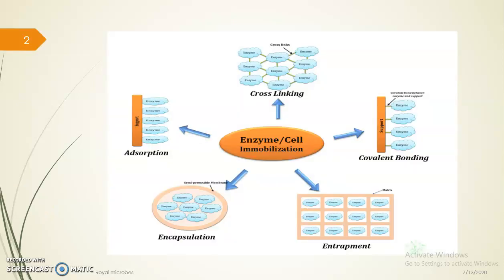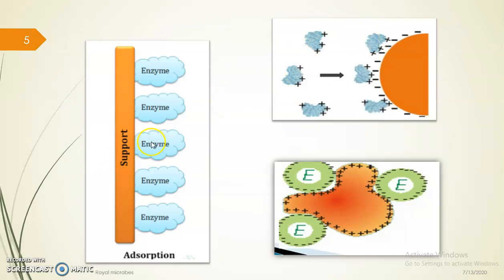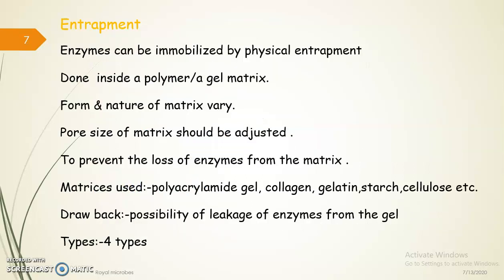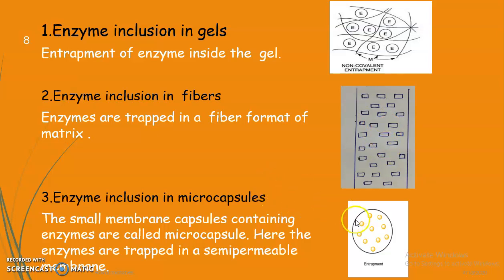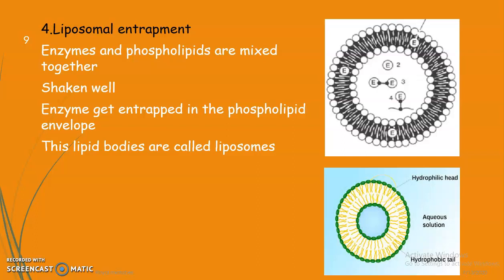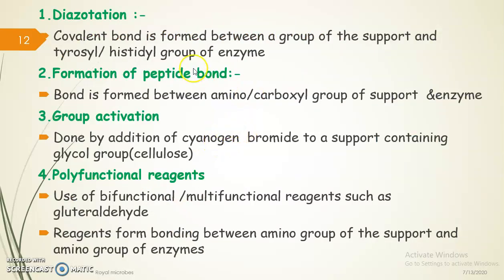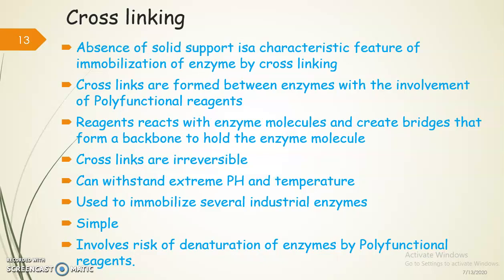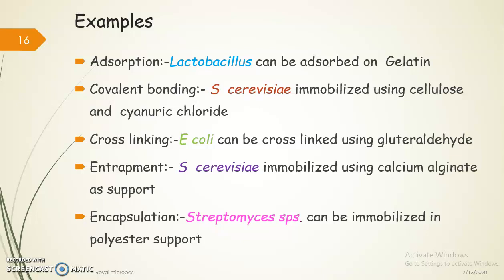METHODS OF IMMOBILIZATION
Describes the different methods of immobilization